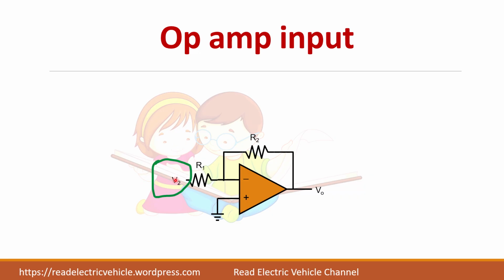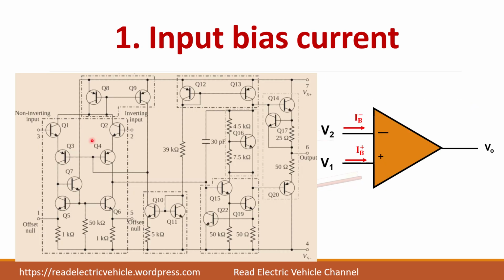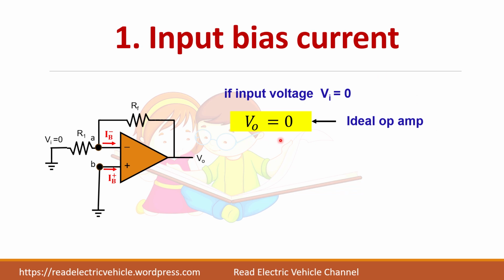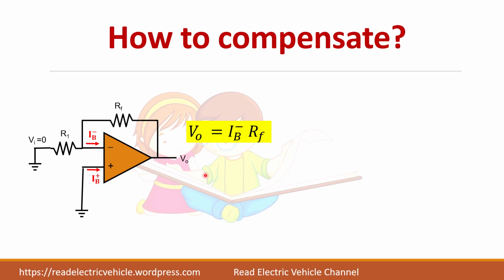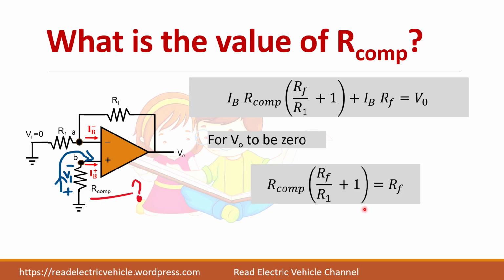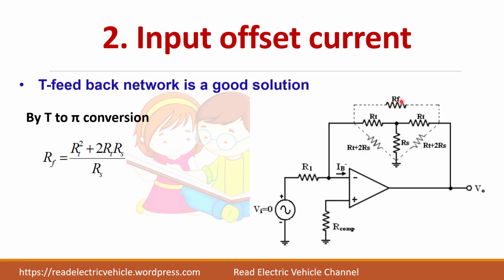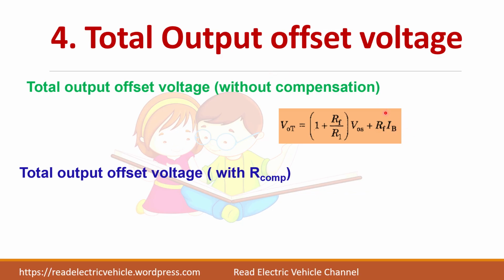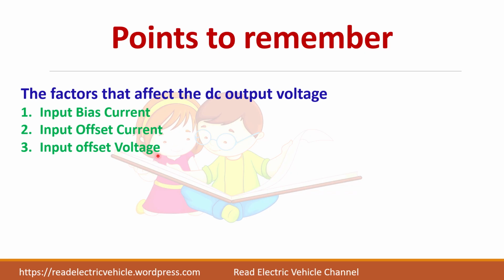DC charcateristics of op amp|input bias current|offset voltage|thermal drift|Ch 6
In this video,you will about the dc characteristics of an op amp.
An op amp does not repsond equally for both DC and ac signals.
The non idealities that add error to the dc output of op amp are
1. Input bias current
2. input offset current
3. Input offset voltage
4. total output offset voltage
5.thermal drift
These non ideal dc characteristics of the operational amplifier affect the output of the practical op amp.
how to compensate the input bias current and input offset current?
how to compensate the offset voltage ?
Complete derivation is also included in this video.

This video is perfect for Electronics, EEE, ECE, instrumentation, and engineering students preparing for exams or practicals.